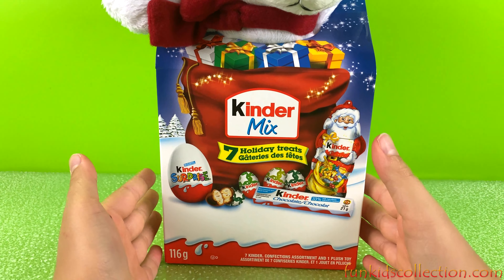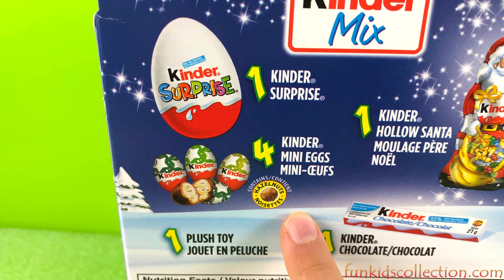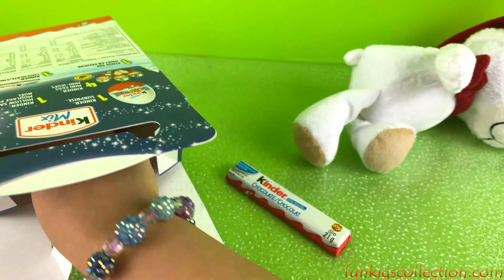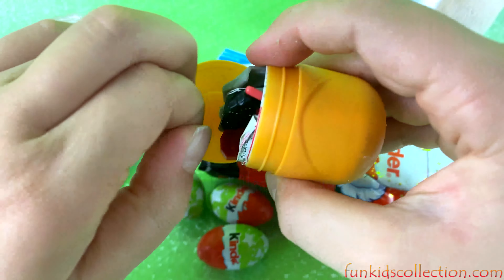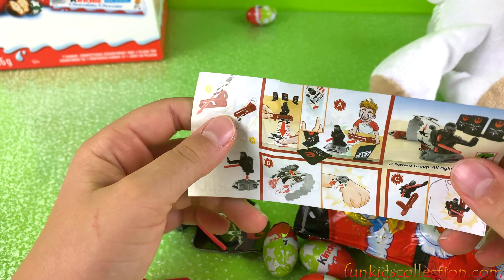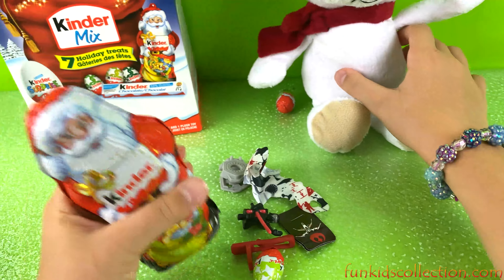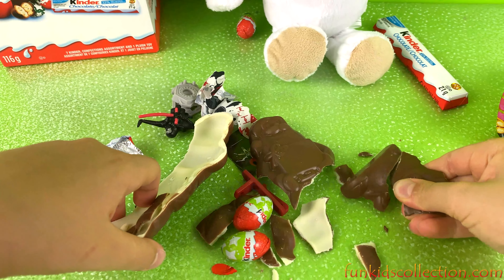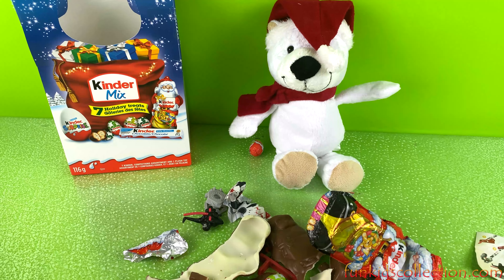Opening Holidays Kinder Eggs Surprise 7 Kinder Mix Eggs Holiday Treats with Plush Toy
In this video, will be Opening Holidays Kinder Eggs Surprise 7 Kinder Mix Eggs Holiday Treats with Plush Toy. Let’s have some fun!

EBD Toys - Funkidscollection.com is a child safe and family-friendly kid channel for people of all ages. We love unboxing and reviewing all kinds of toys. We are committed to bring The Most Trending Toys and The Most Popular New Toys.

** Video Music ** - YouTube Library